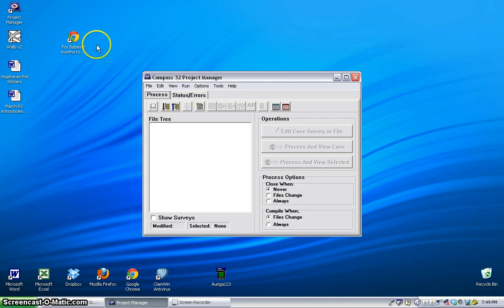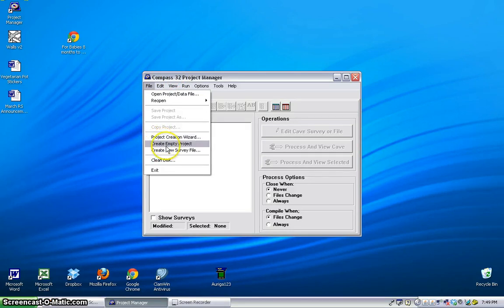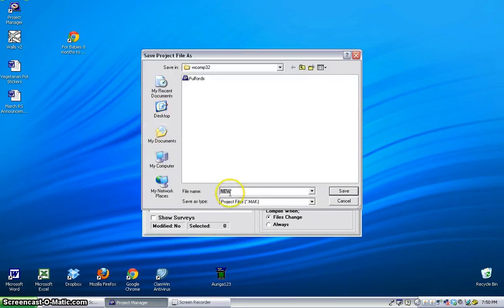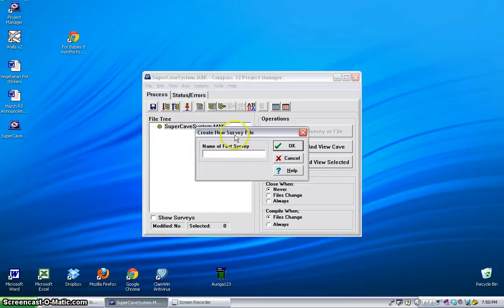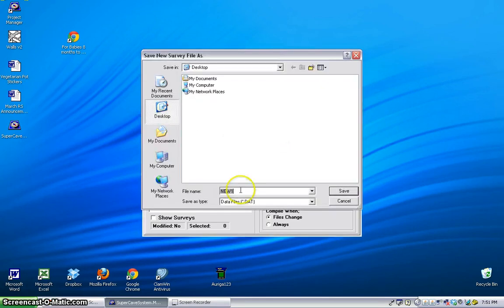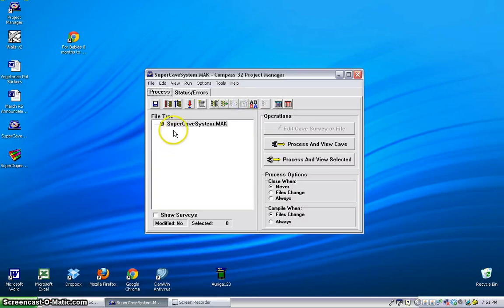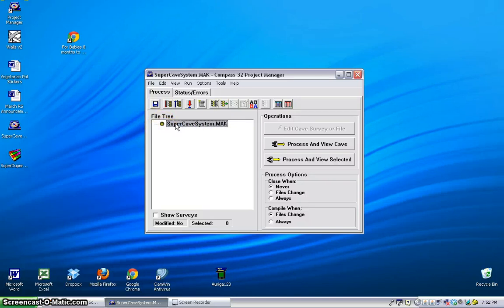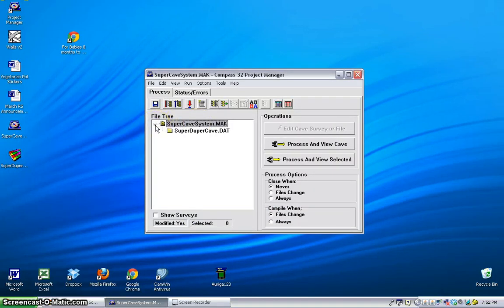Setting Up Your Cave Files